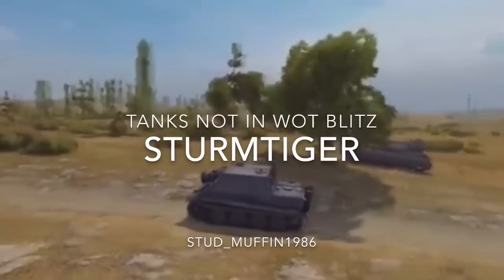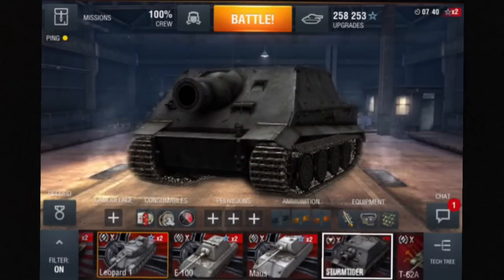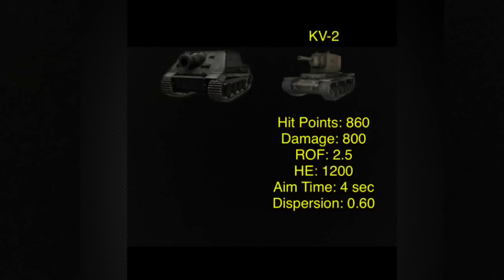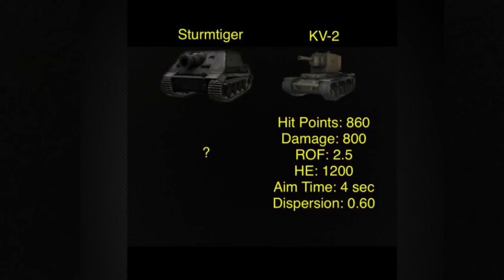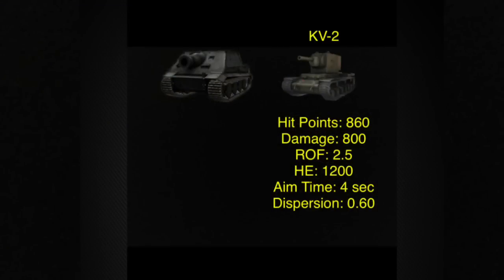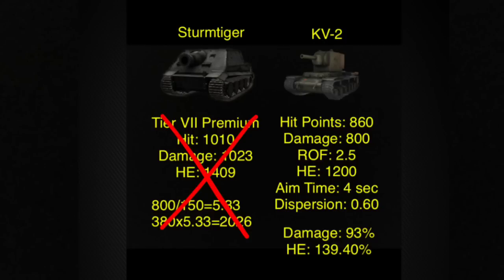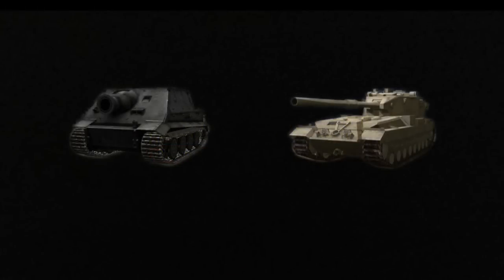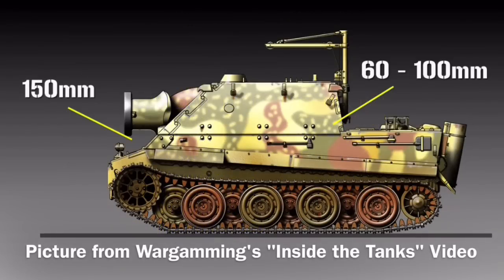World of Tanks Blitz Strumtiger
Stud_muffin1986